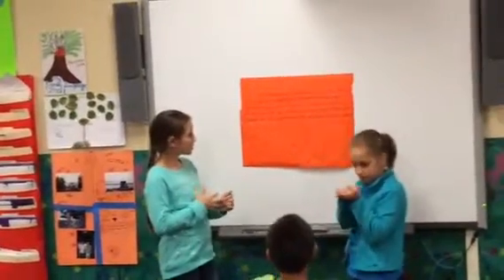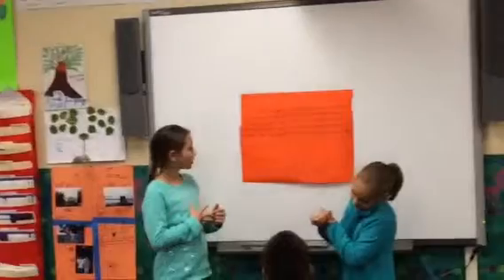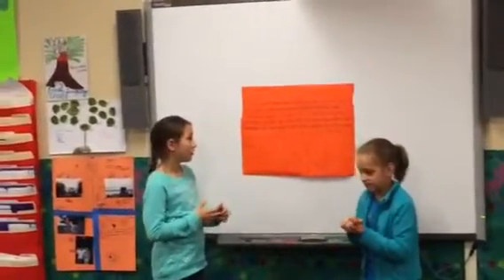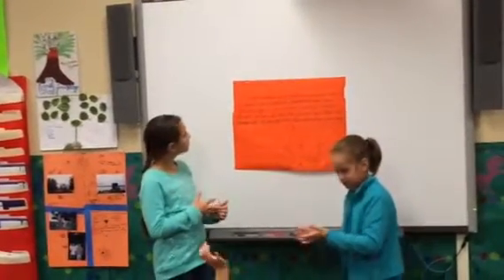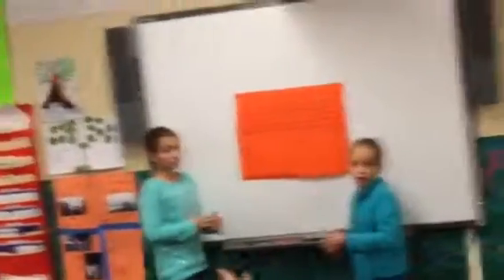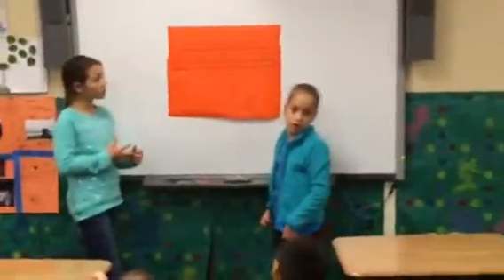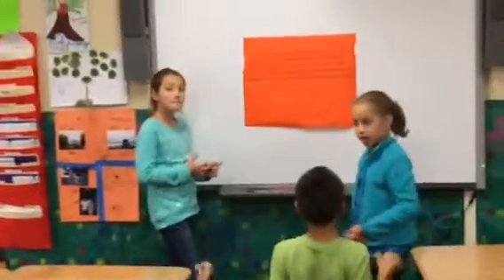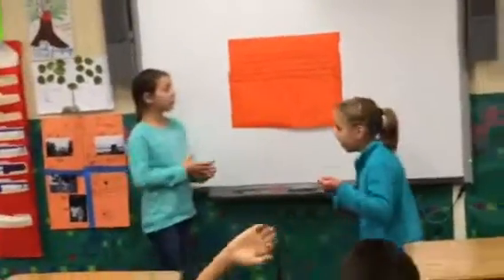Respiratory System Presentation 4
Describe how you breathe.